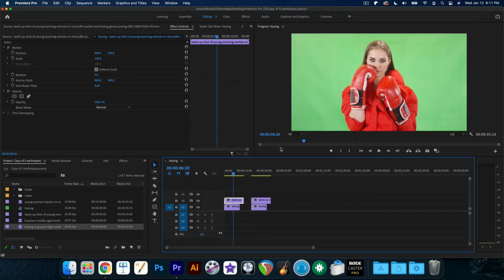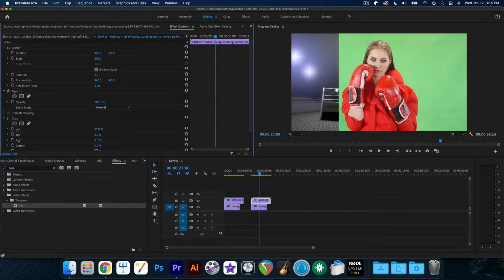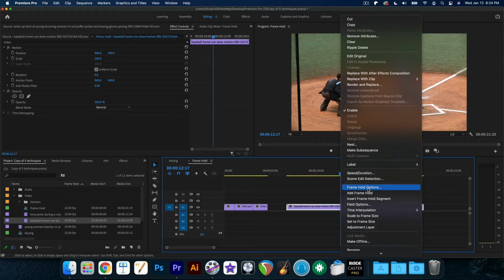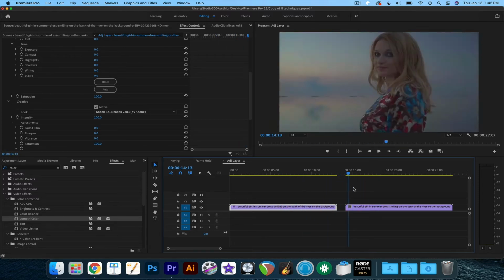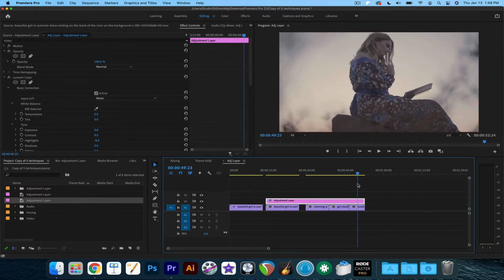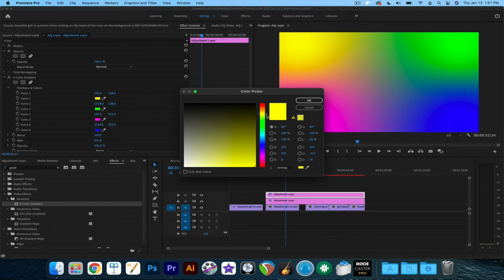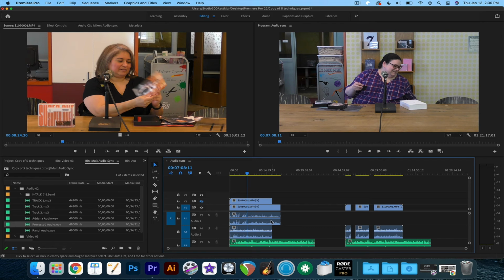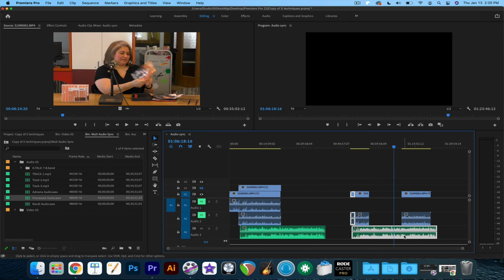5 Techniques to Learn in Premiere Pro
In this video, we will explore five techniques you can use while editing in Premiere Pro. This video will cover some basic techniques that will help you expand your video editing skills.